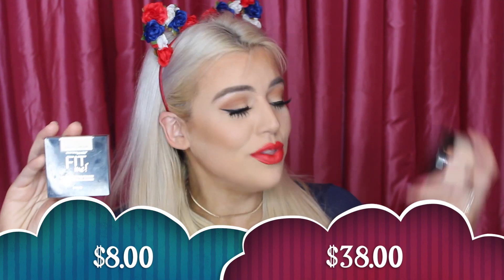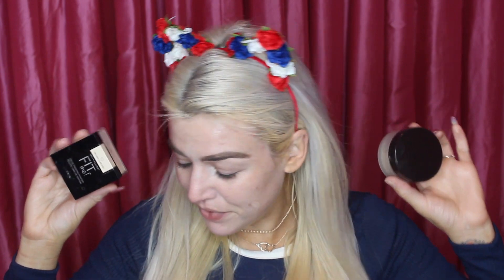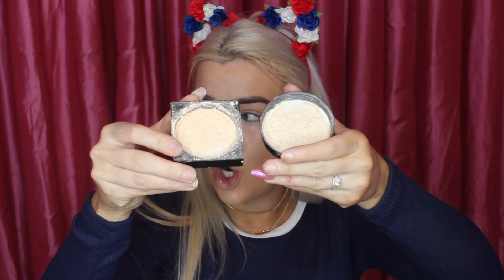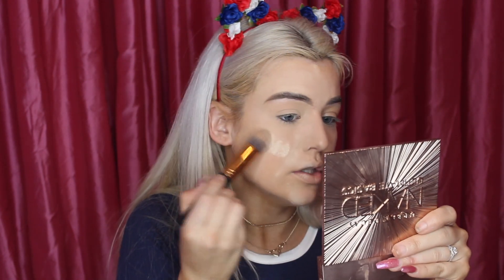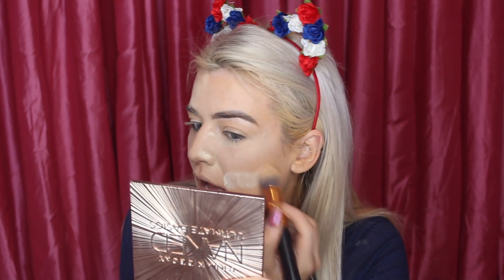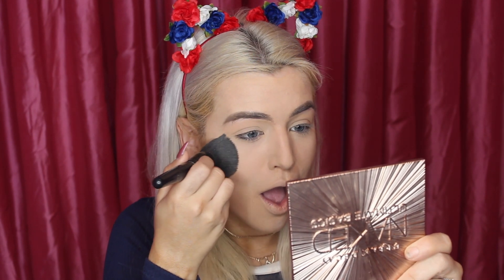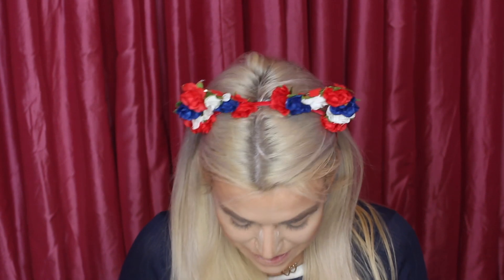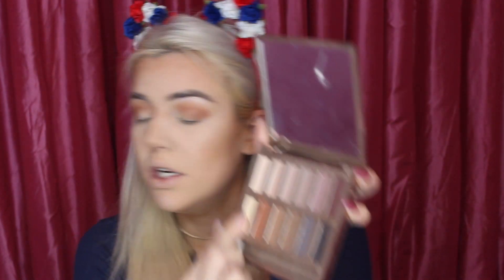Fit Me Maybelline Setting Powder vs Laura Mercier Translucent Setting Podwer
FIT ME SETTING POWDER

Battle of the Setting Powders
Fit Me Maybelline vs Laura Mercier Translucent Can you guys tell the difference? Would you give this powder a try?